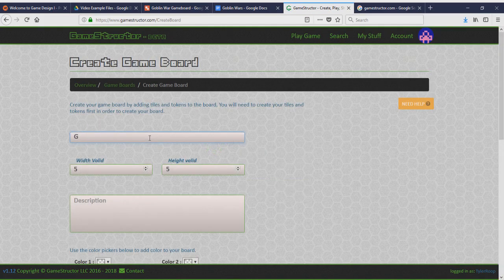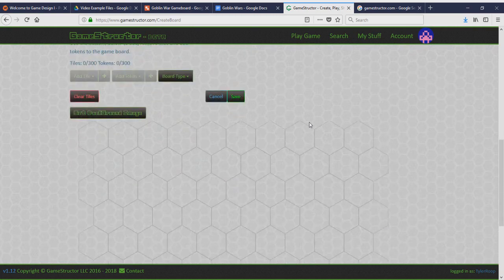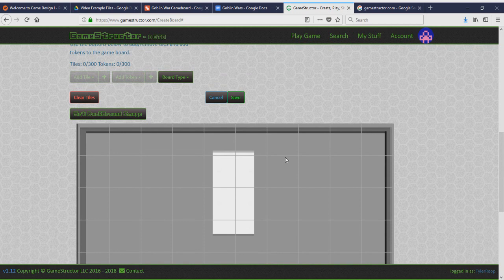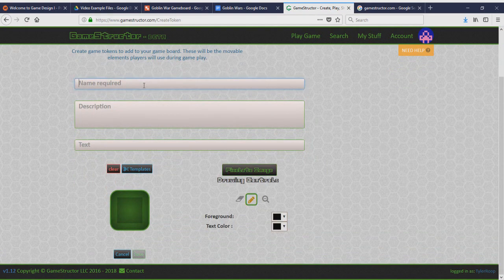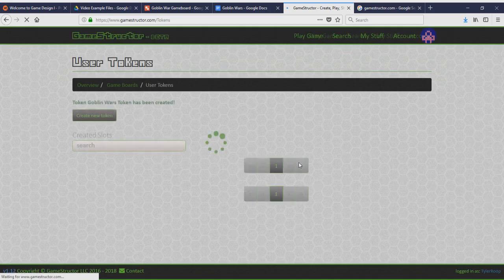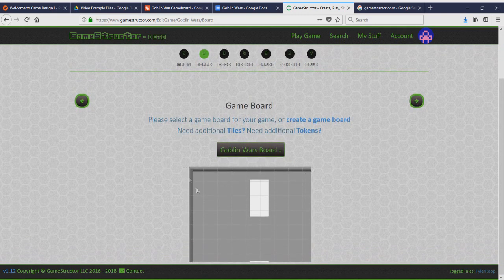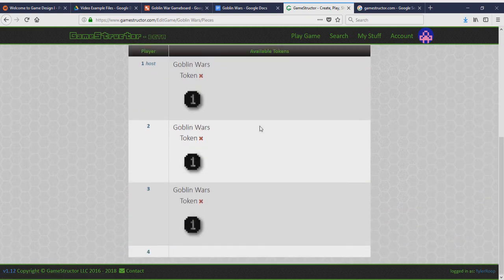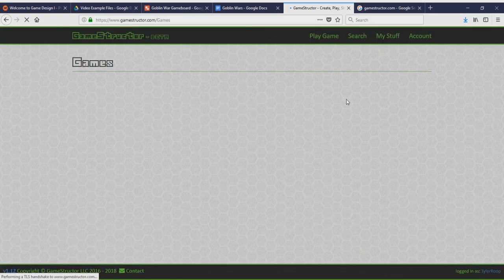Board and Tokens